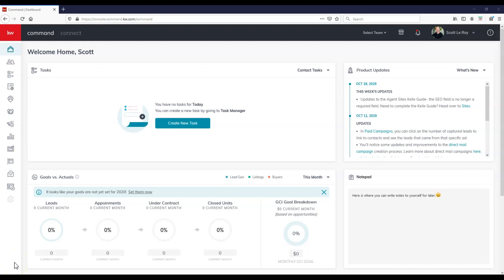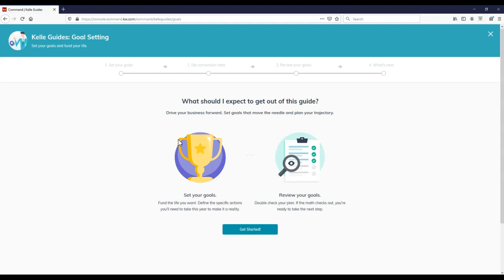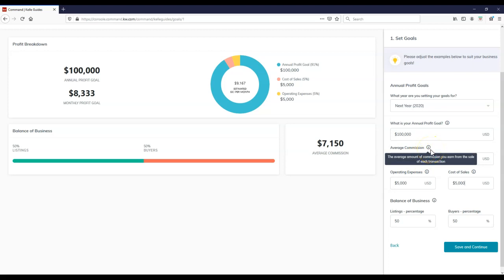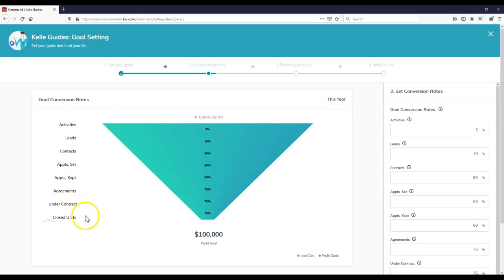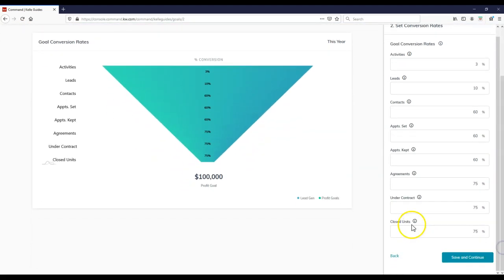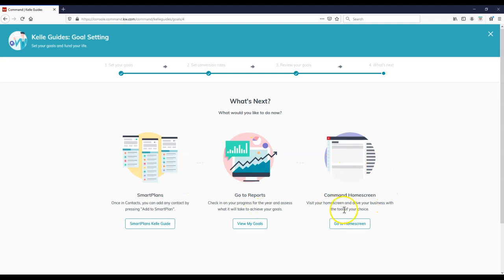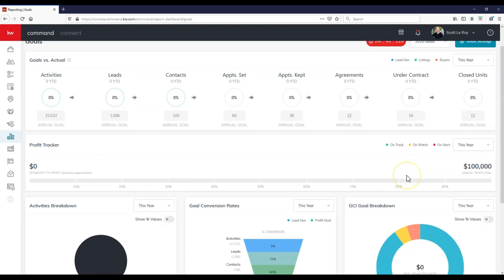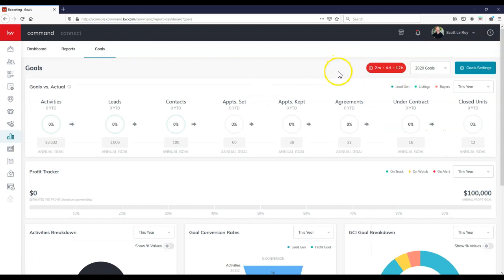Command Tip - Set Up Goal Tracking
Learn how to set up your new Goal Tracking through KW Command and get ready to make the next year the best year possible with CEO Scott Le Roy of Scott Le Roy Marketing.